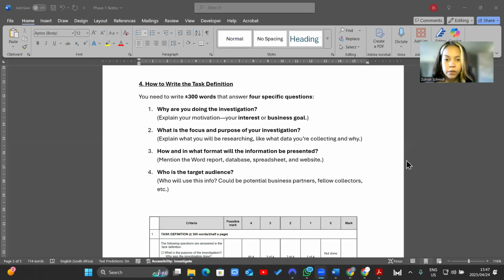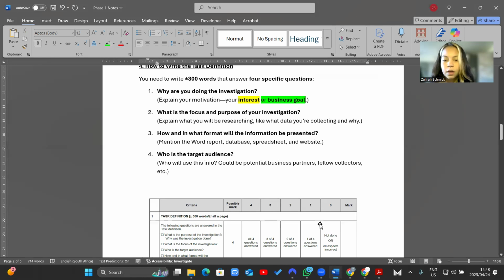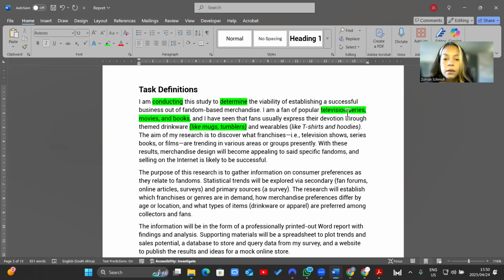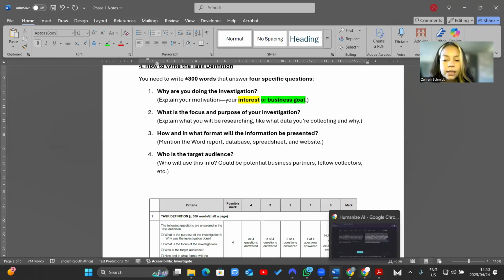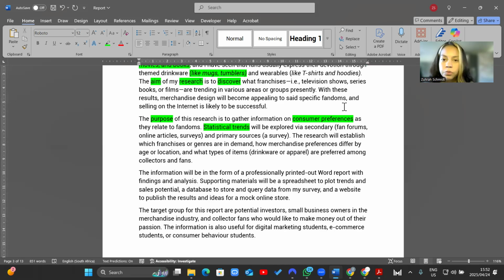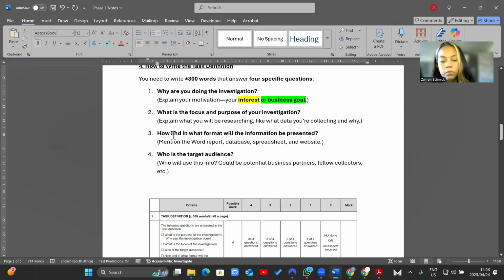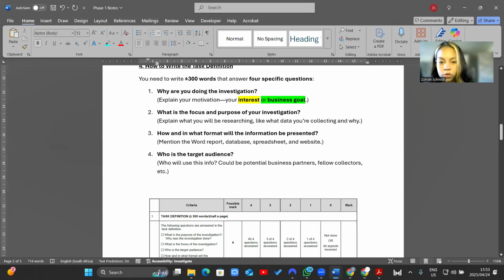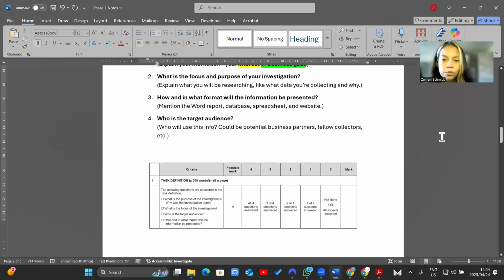How to write a task defintion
Feeling lost on how to even start your Grade 12 CAT PAT? 🤯 The Task Definition is the most crucial step, and getting it wrong can derail your entire project! 😫 Don't panic! This video is your essential guide to mastering the Task Definition. 📝 We'll break down exactly what it is, why it's vital, and how to write a clear, concise, and effective one. ✅ Avoid common mistakes, set a strong foundation for your PAT, and ensure you're on the right track from day one! 🚀 Watch now to unlock PAT success! 🎓